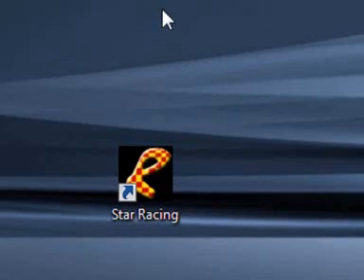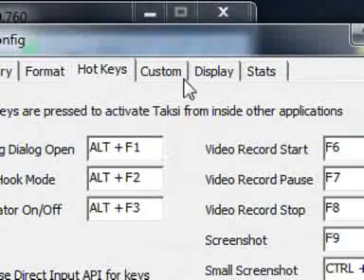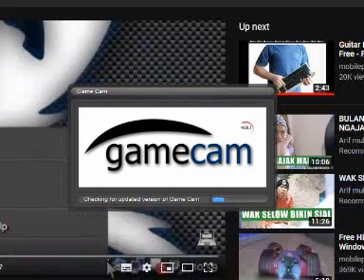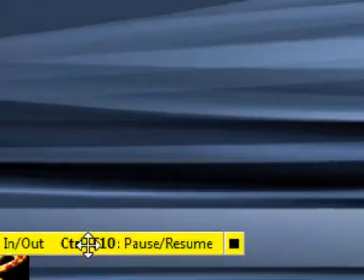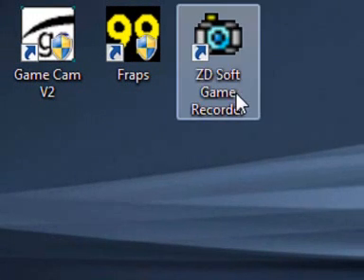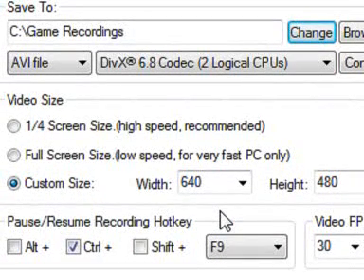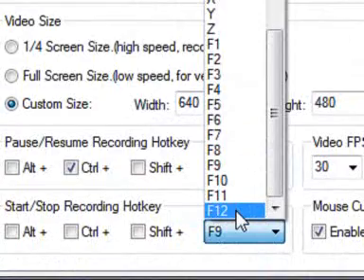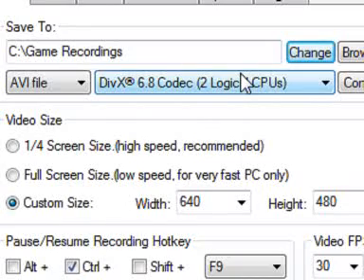Recording Games On Your Desktop Free - Star Racing